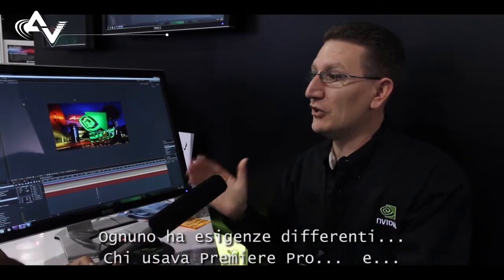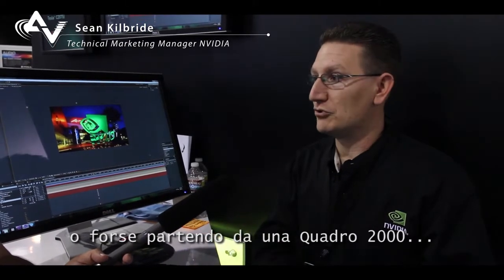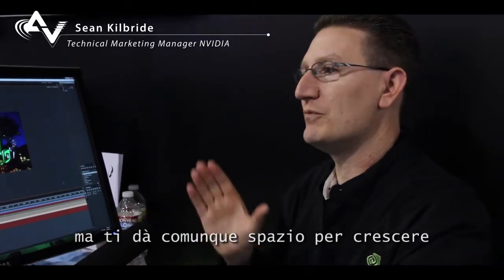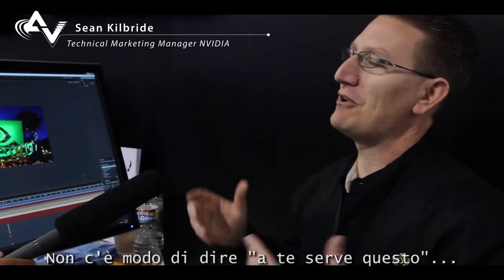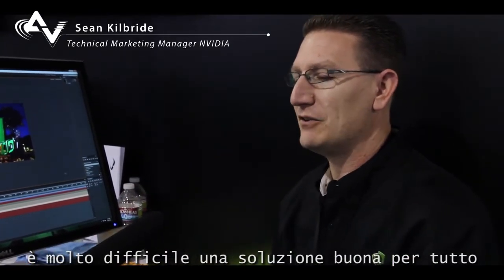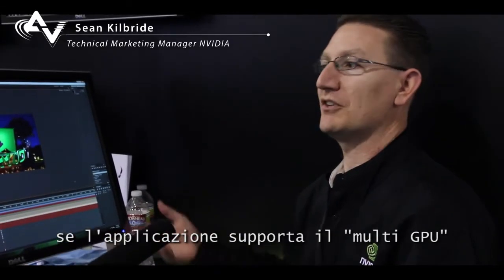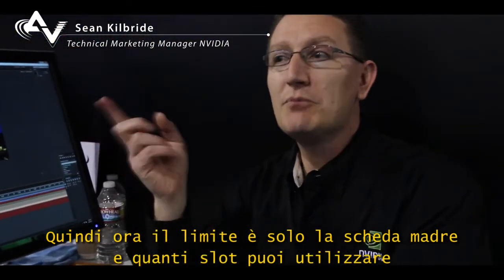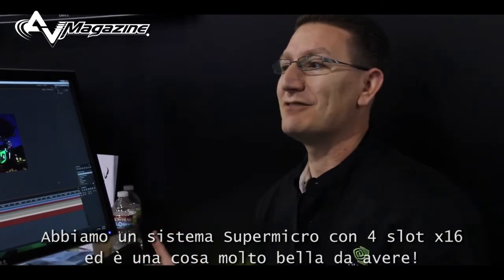NAB Show 2012 - Sean Kilbride - Nvidia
Intervista a Sean Kilbride, Technical Marketing Manager di Nvidia, in occasione del NAB Show 2012, a cui abbiamo chiesto come orientarci tra le molteplici schede Quadro e Tesla per capire quale sia la migliore combinazione per le varie applicazioni di post produzione.